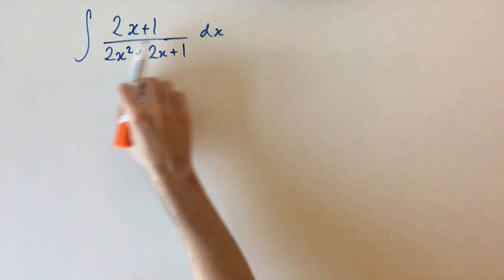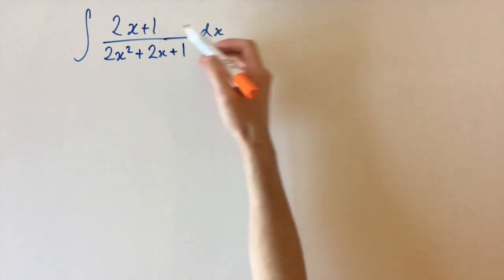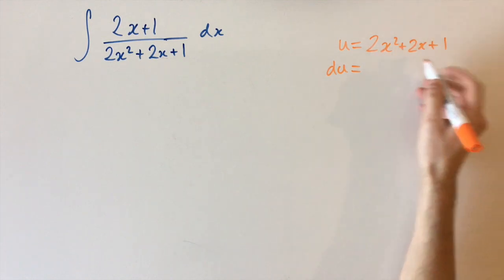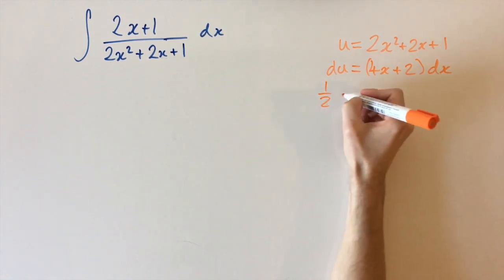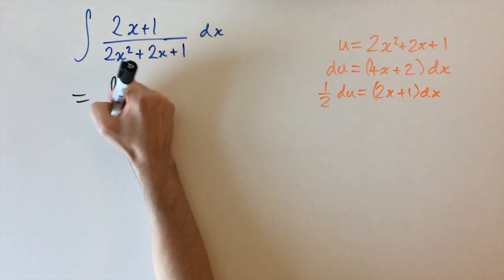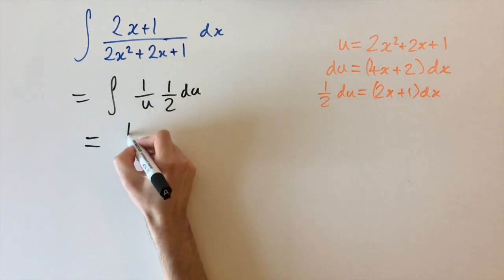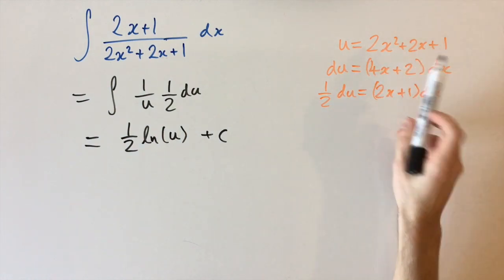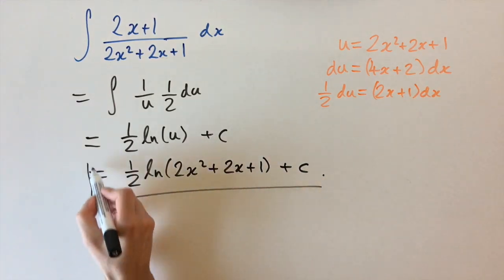Easier than it looks - MIT integration bee (2020 qualifiers, Q10)